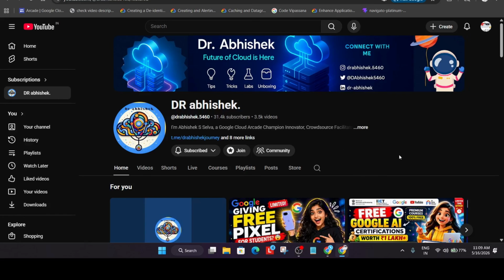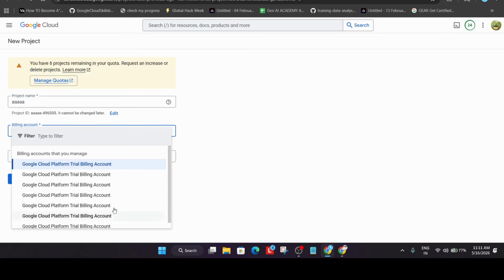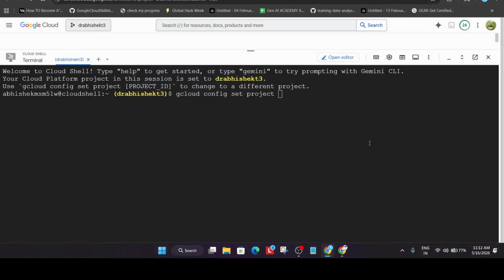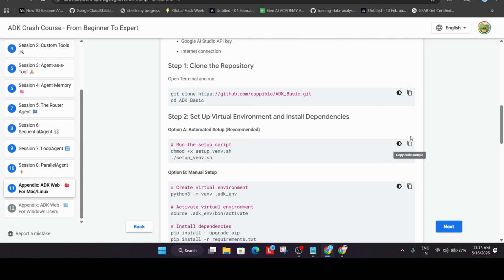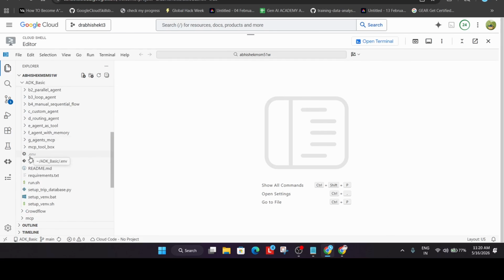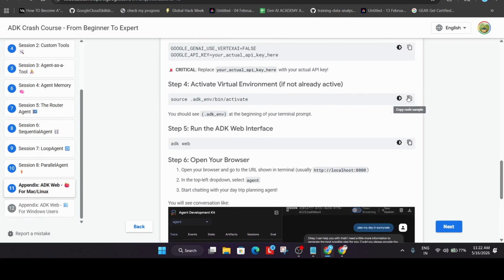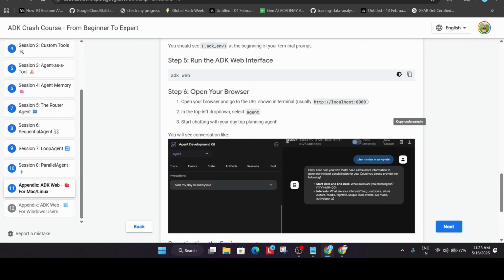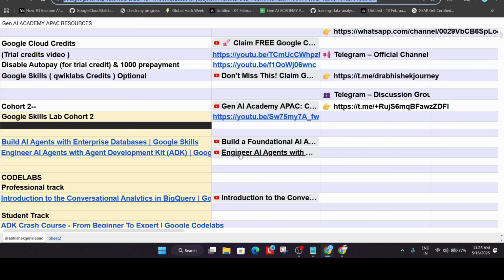ADK Crash Course: Beginner to Expert | Complete Codelab & Submission Tutorial | Gen AI Academy APAC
🚀 ADK Crash Course: Beginner to Expert | Complete Codelab Guide + Submission Tutorial | Gen AI Academy APAC 2026

Master Google ADK with this complete beginner-to-expert crash course for Gen AI Academy APAC 2026 🚀 In this video, you’ll learn how to complete the ADK Codelab step-by-step, avoid common mistakes, and successfully submit your project. Perfect for students, developers, beginners, and AI enthusiasts looking to win certificates, swags, and cash prizes in the Google Gen AI Academy APAC program.

Command
# Check your Python version
python --version

# Install Google ADK latest version (requires Python 3.9+)
pip install google-adk==1.5.0